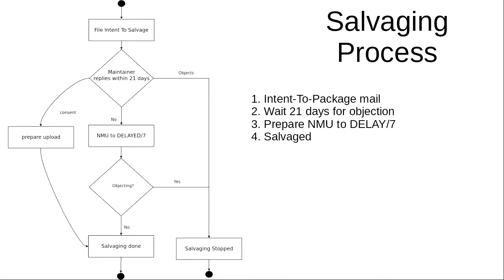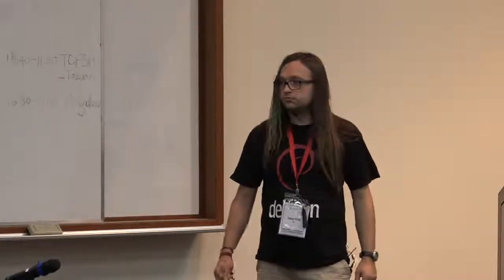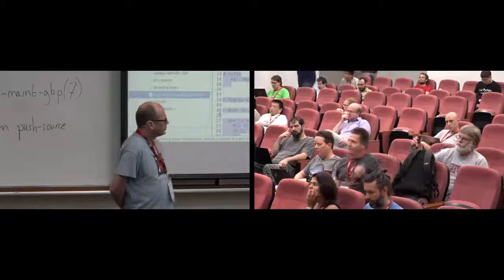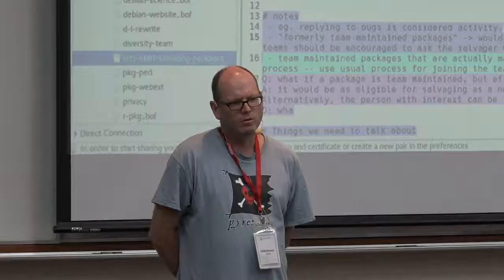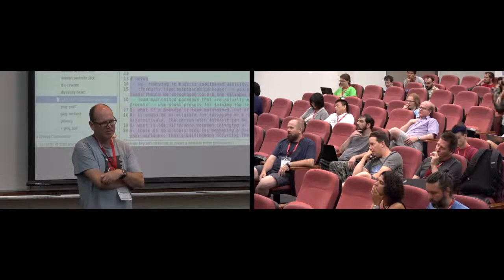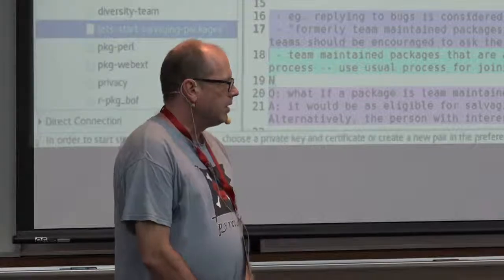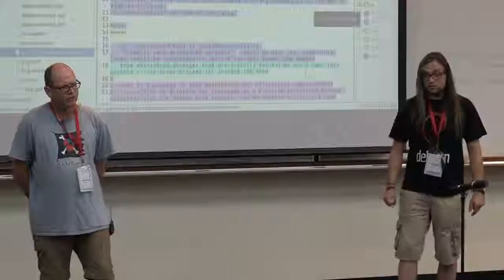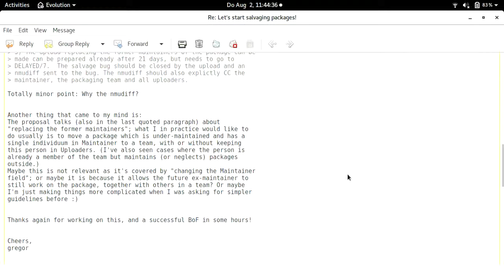Let's start salvaging packages!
by Tobias Frost
by David Bremner

This is a follow up from the last DebConfs "If you love a package let it go" [1]. With the input from this BoF and after talking about package salvaging with several people we'd like to come forward with the proposal to establish a package salvaging process.

In this BoF we'd like to discuss the proposal and hear your thoughts and points of view about it and where you think it should be tweaked. It would be great if the result would lead to something concrete enough to be able to kick off the process in the near future.

Room: Xueshan (雪山)
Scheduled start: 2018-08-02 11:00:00